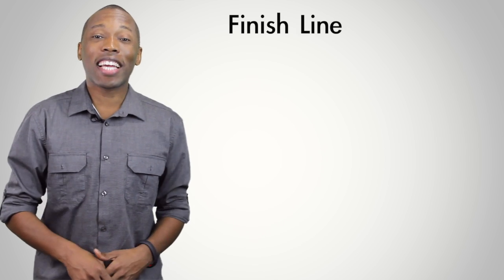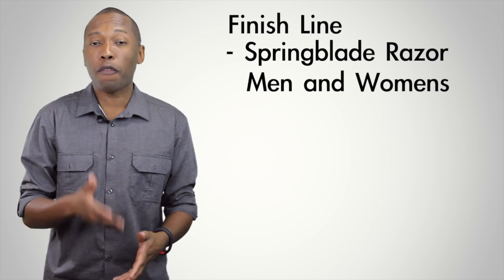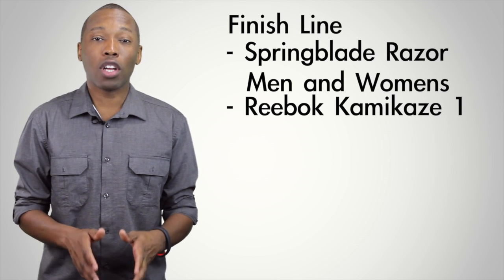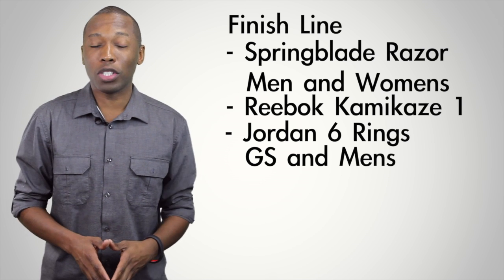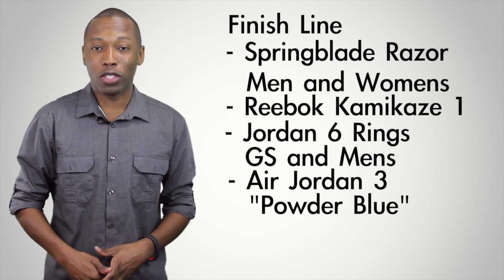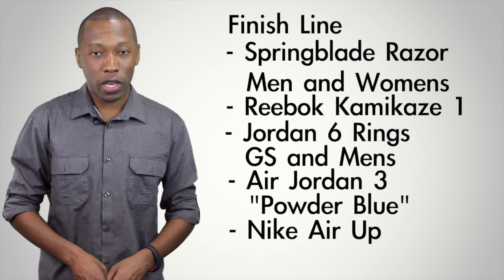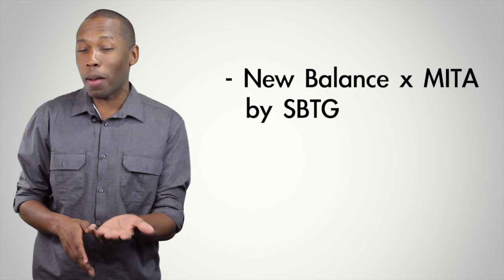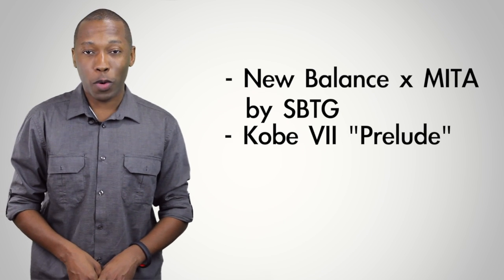Air Jordan 3 "Powder Blue", Nike Air Up, Jordan 6 Rings, Kamikaze 1: The Heat Check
***Click for Details below!***

Jacques 'Kustoo' Slade highlights daily updates and reviews on the best performance, lifestyle, and retro sneakers in Home of Today in Sneaks and The Week in Sneaks. Currently a contributing editor at Complex (and having previously worked Kicksonfire and NiceKicks), you don't need to look any further for best news coverage of the biggest footwear brands.